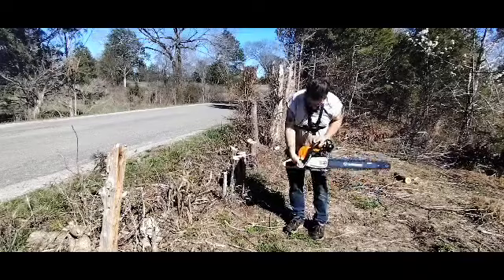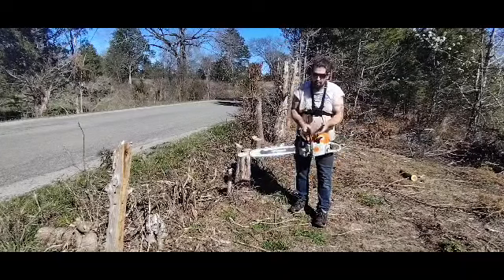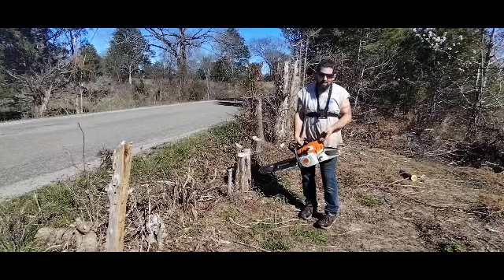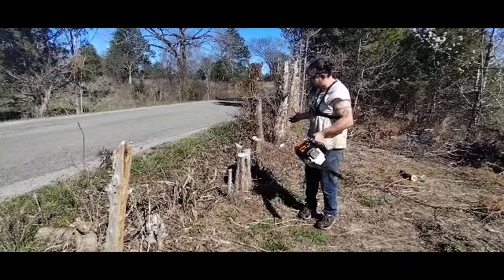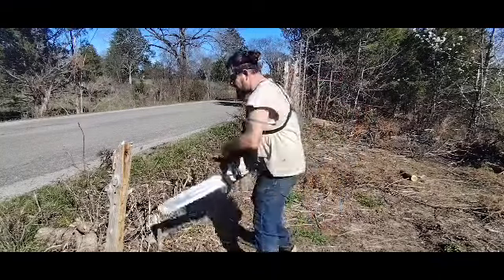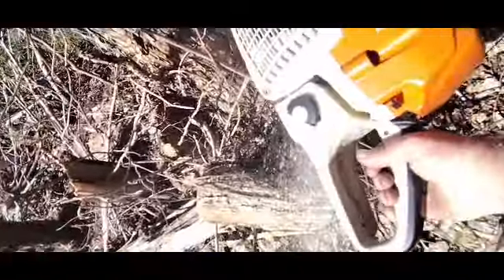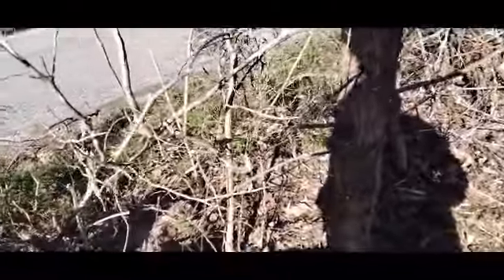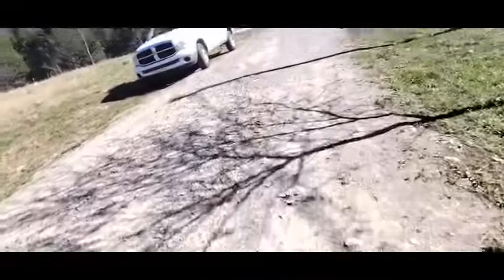STIHL MS400C GETS PUT TO THE TEST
Screwed up my thumbnail sorry price not peice!!!